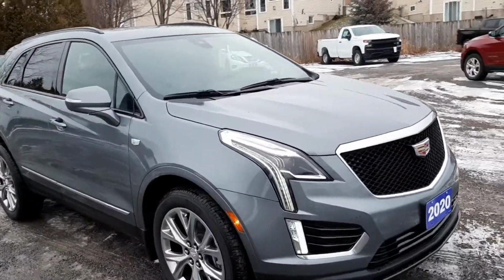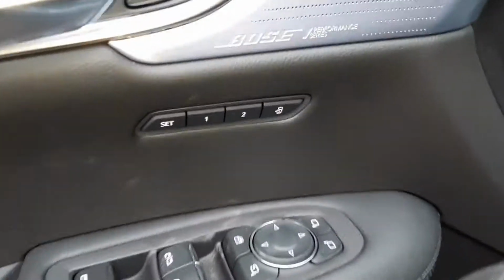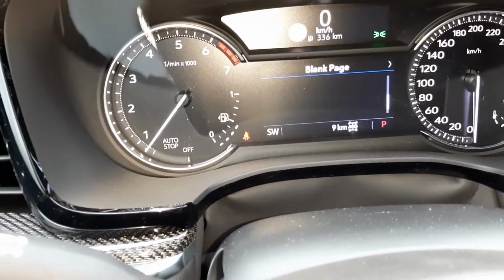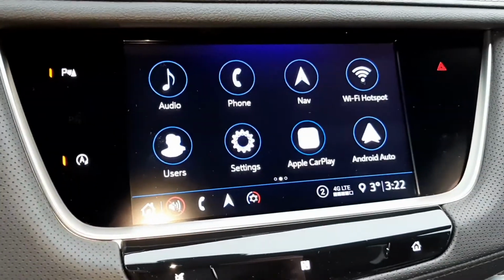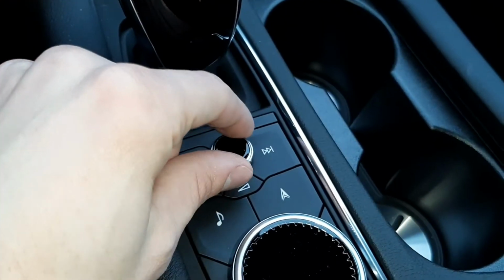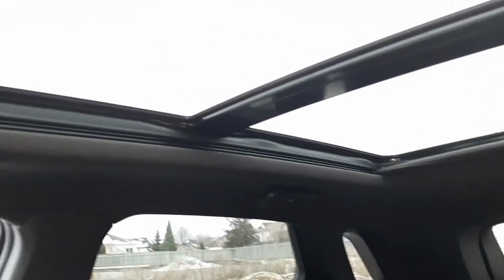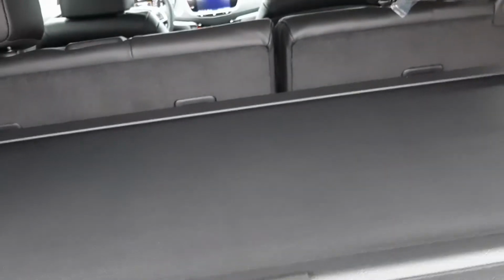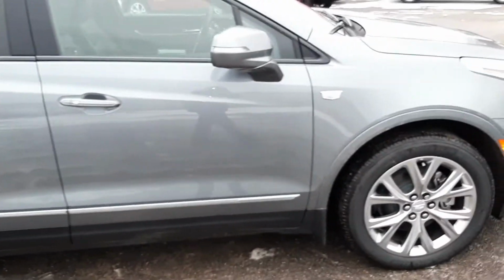2020 Cadillac XT5 Sport AWD inside look